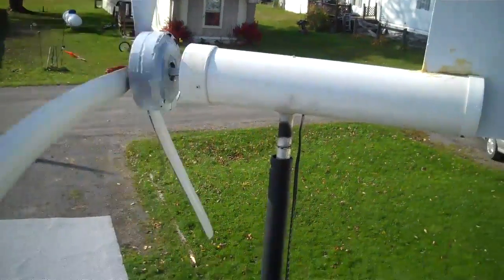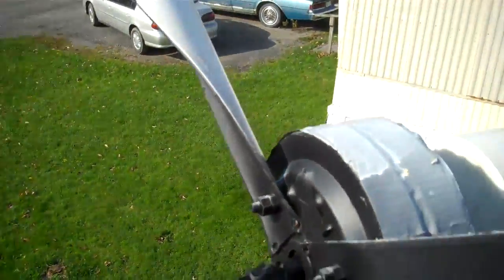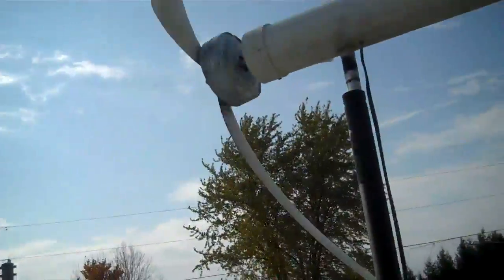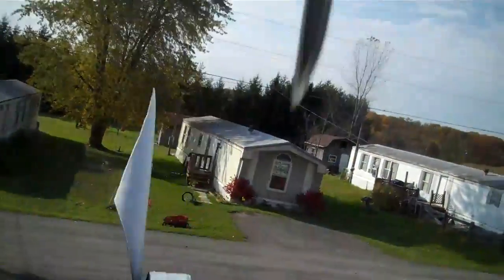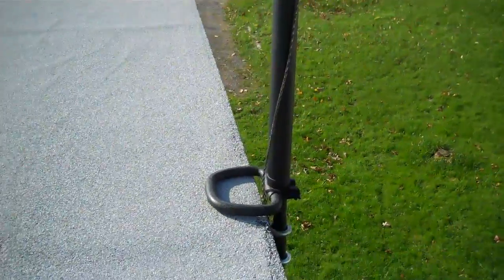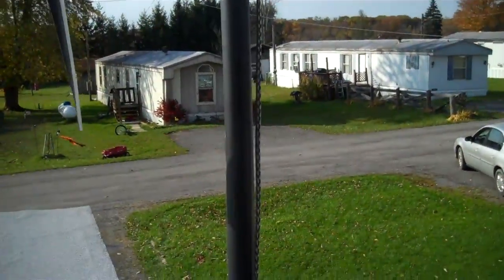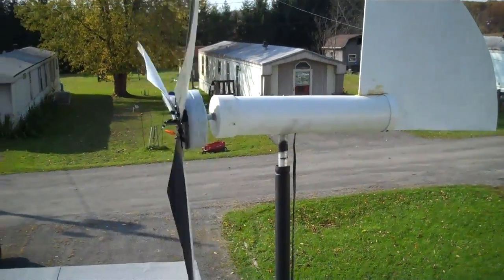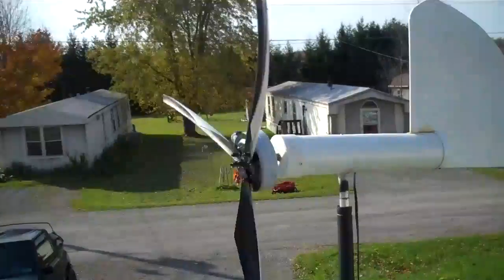Una close up on the windmill